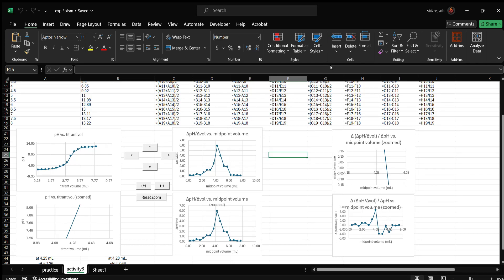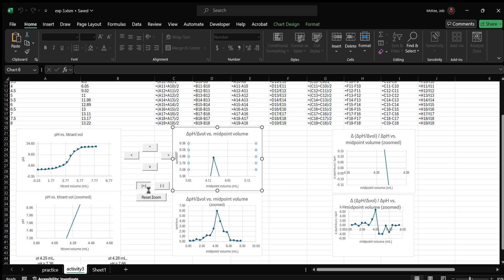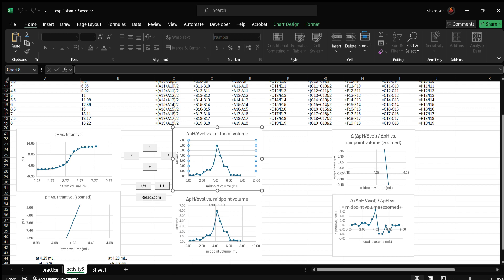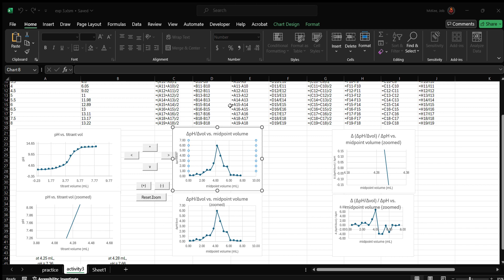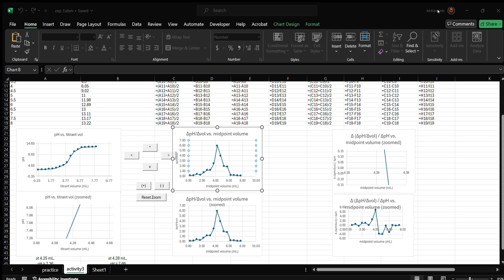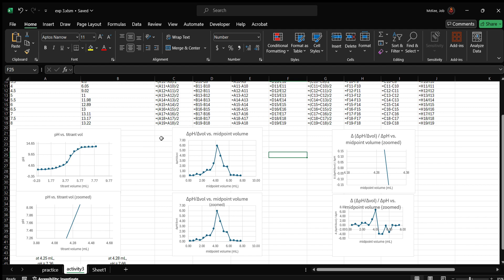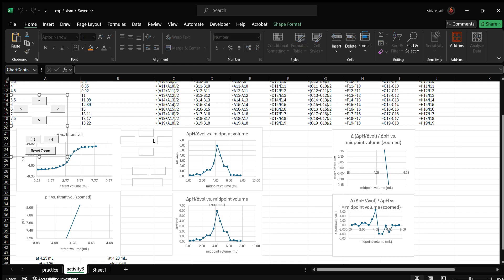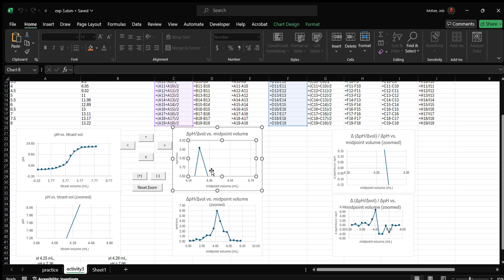Excel Chart Zoom Tool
I made this thing. Maybe it will help you.

I made it using AI. Apparently the popup windows don't appear in my screencap, but maybe you can still follow along...